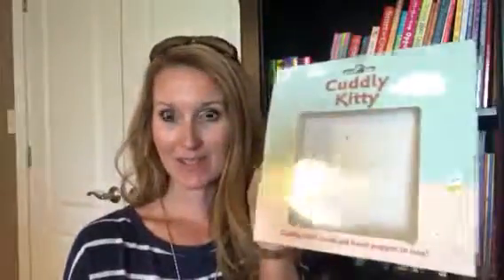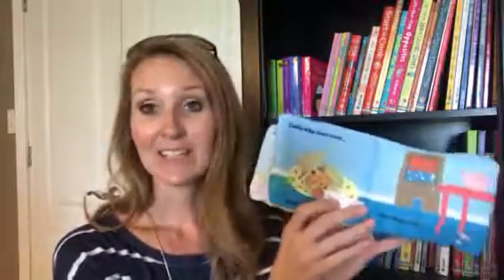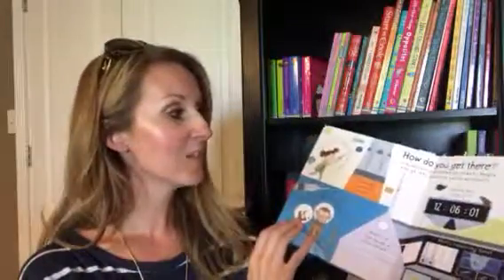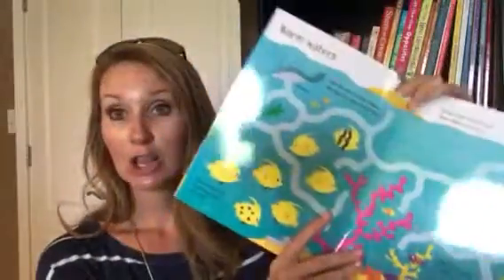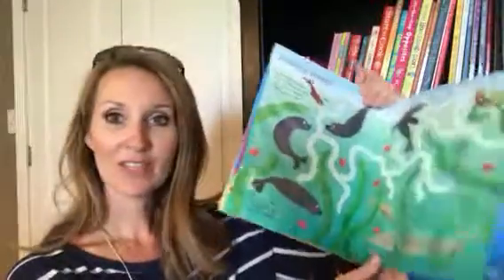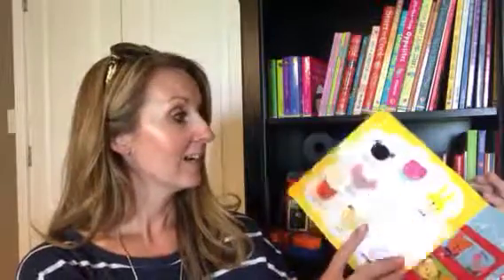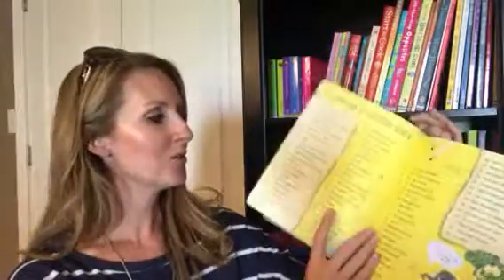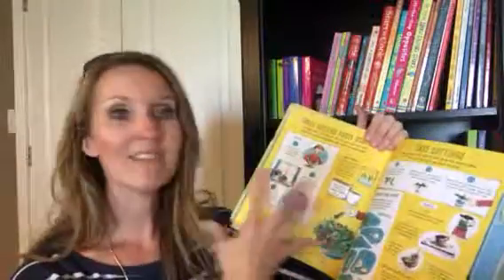2018 Mid-season releases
Showing off a few new books from Usborne Books and More!